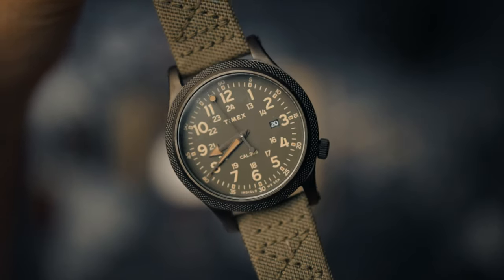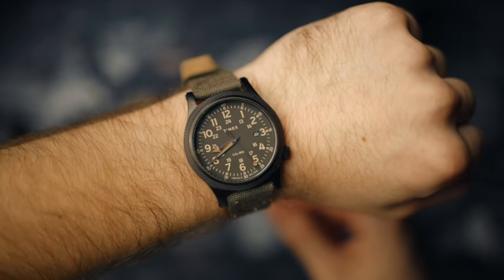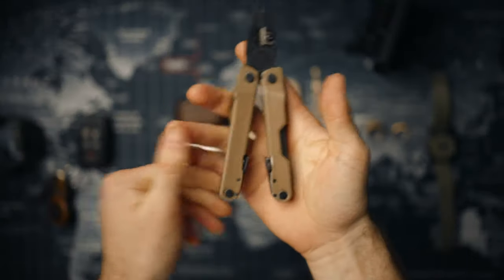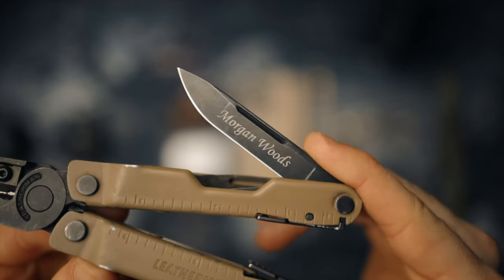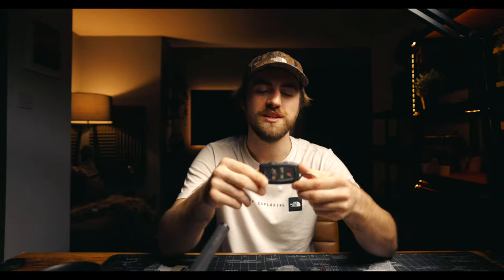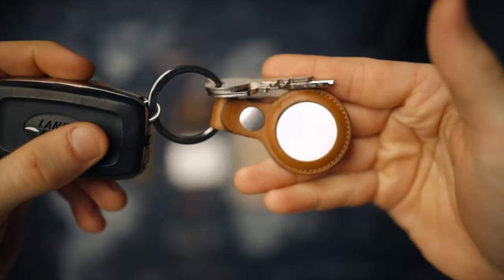My every day carry // work + home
MY GEAR:
A camera
B camera
VLOG mic
Wide VLOG lens
macro lens
Telephoto lens
CF-Express card
SD card
Expensive tripod 1
Cheap tripod 2
Awesome Cheap light
light dome (mini)
budget monitor

I'm always open to working with new people! get in touch through my insta!